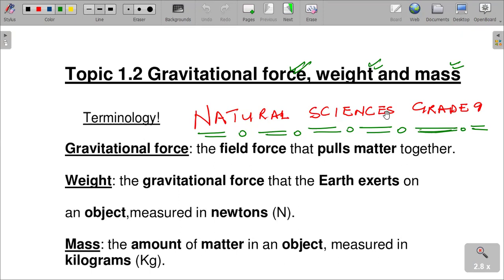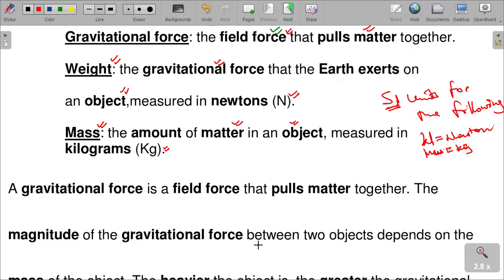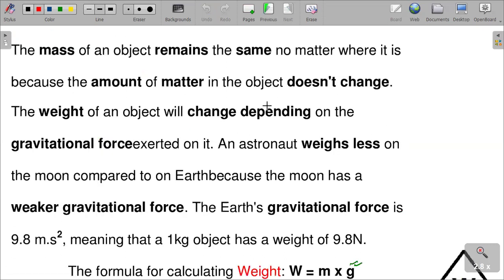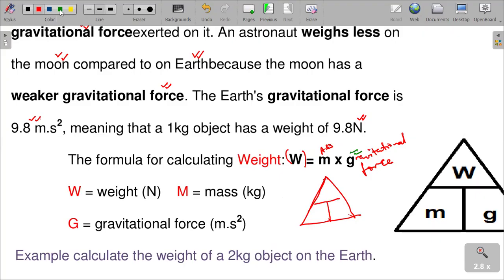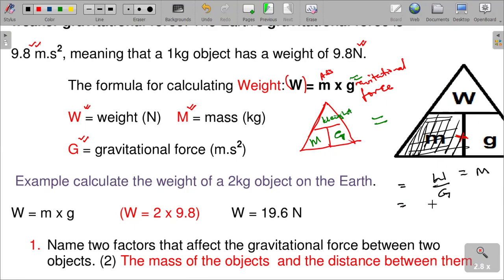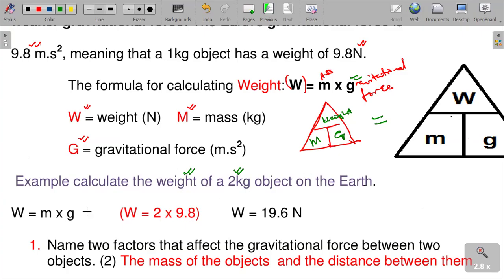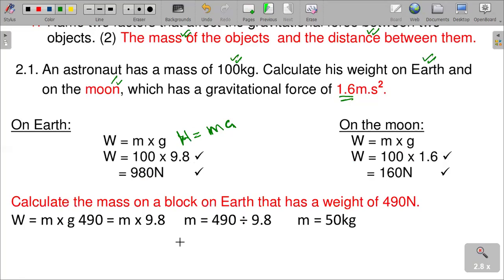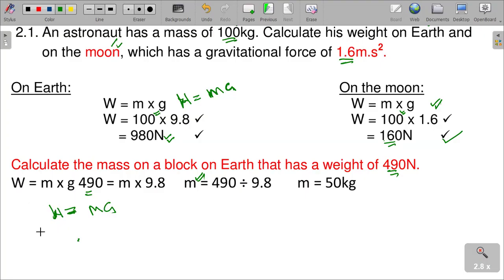NATURAL SCIENCES GRADE 9 TERM 3: GRAVITATIONAL FORCE AND WEIGHT